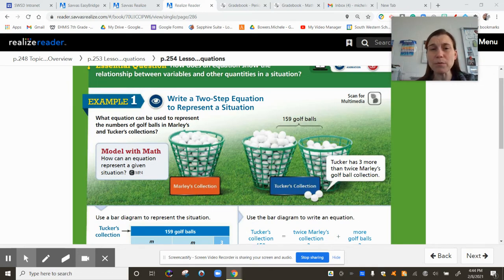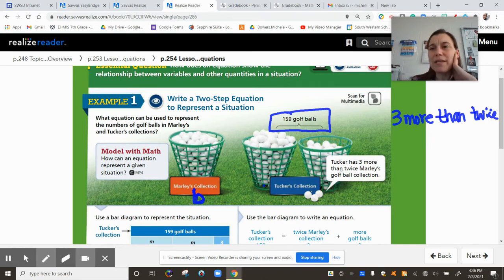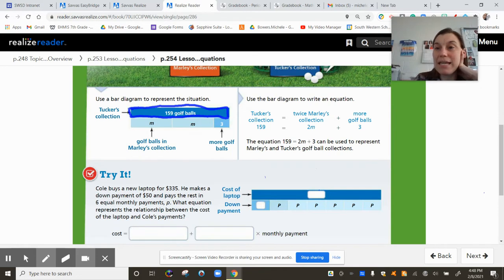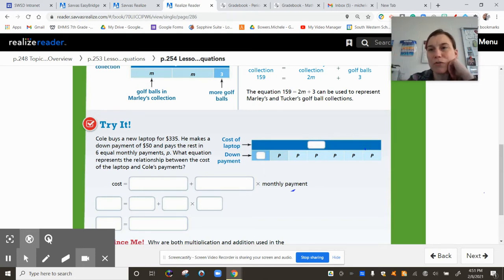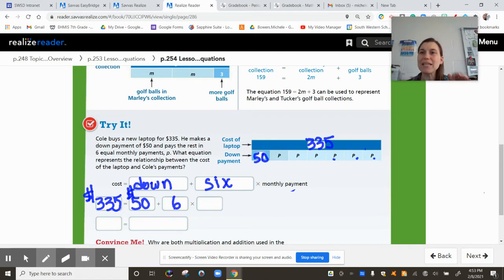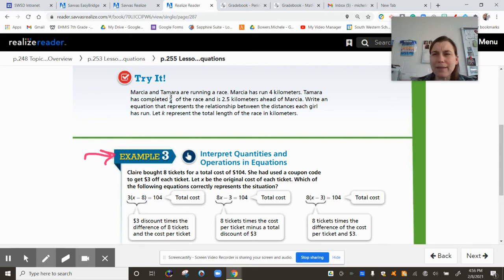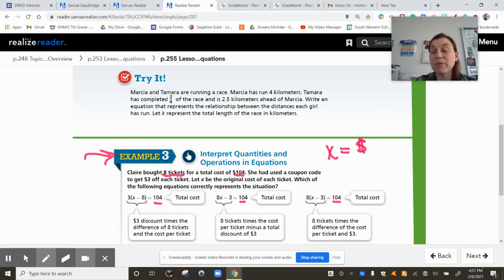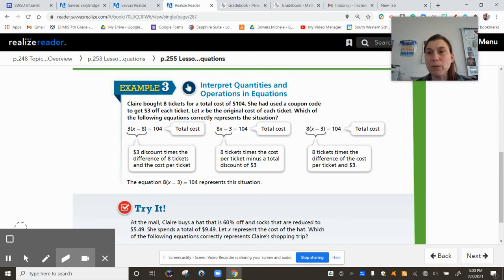Lesson 5.1 Video: Writing Two-Step Equations